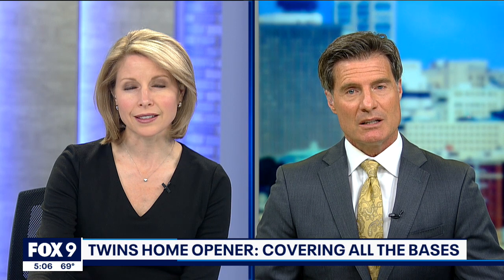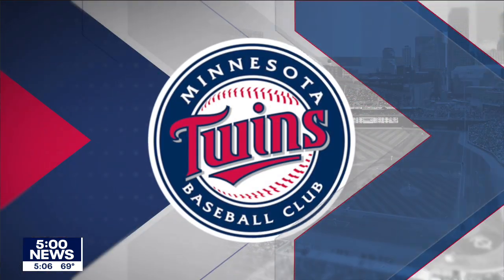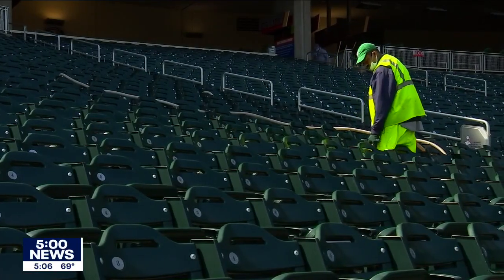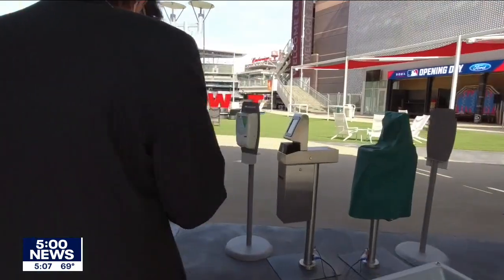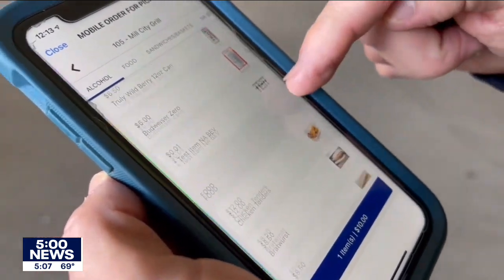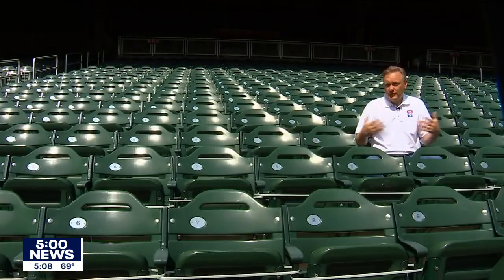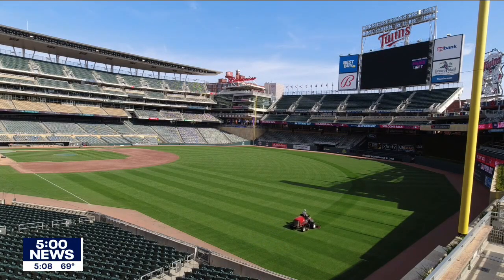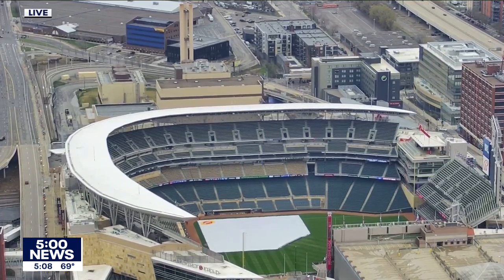Target Field to use app for ticketing, concessions at Twins games | FOX 9 KMSP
Target Field will not accept paper tickets or cash transactions at games this season, instead using an app for ticketing and all concessions in the ballpark.

Exclusive interviews and features with the Minnesota Vikings, Minnesota Gophers, Minnesota Twins, Minnesota Timberwolves and Lynx, Minnesota Wild, Minnesota United FC, Minnesota ROKKR and MSHSL Minnesota high school tournaments.